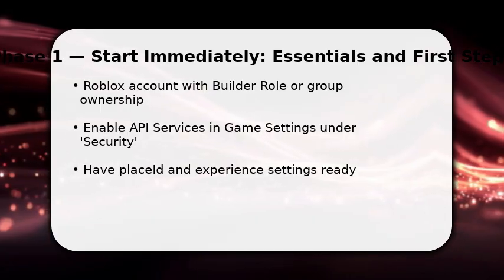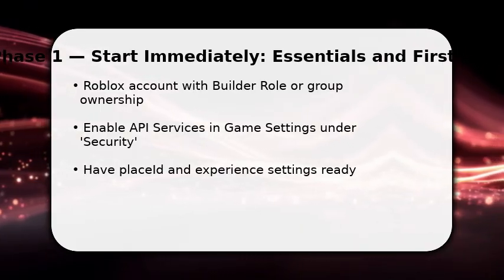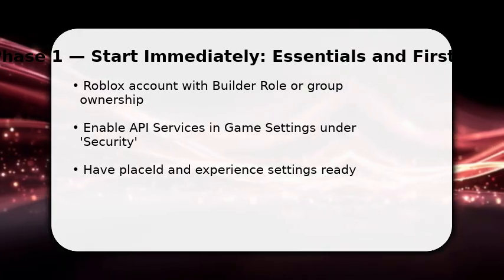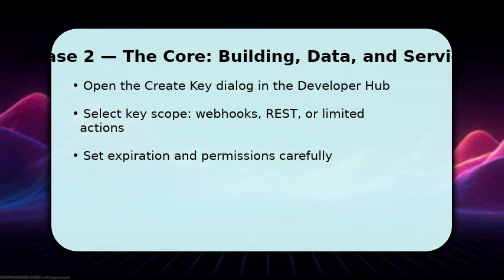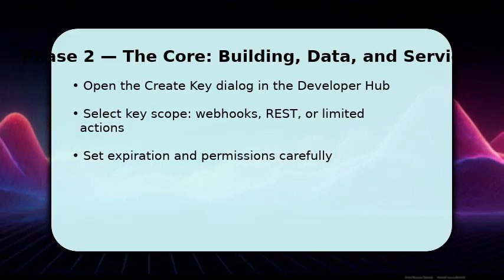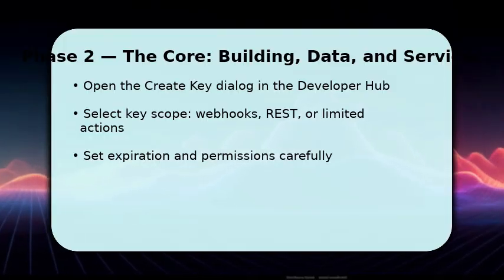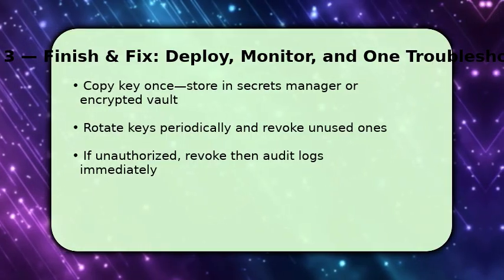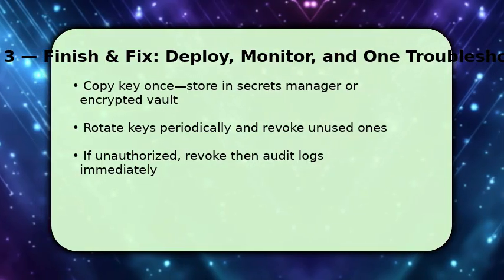How to Make Api Key in Roblox - Step by Step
How to Make Api Key in Roblox - Step by Step | 🔒 Surfshark VPN Deal — Stay private and secure. $1.99/mo + 3 Months Free ▸

Learn the essential steps to create an API key for your Roblox game with our comprehensive guide. This video will walk you through securing permissions, setting up authentication methods, and ensuring safe data handling practices.